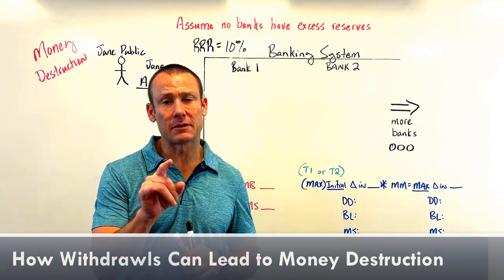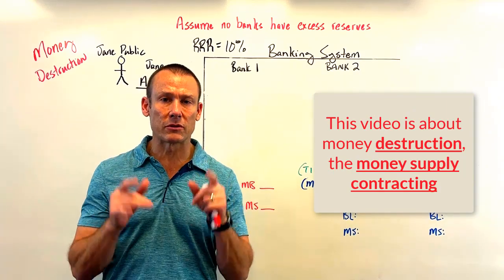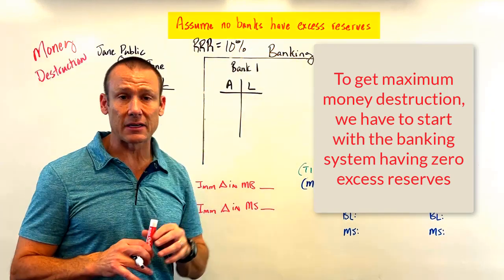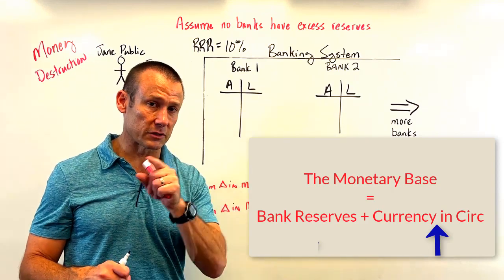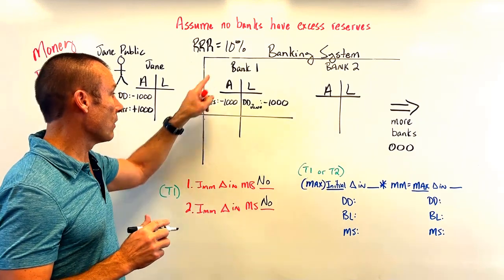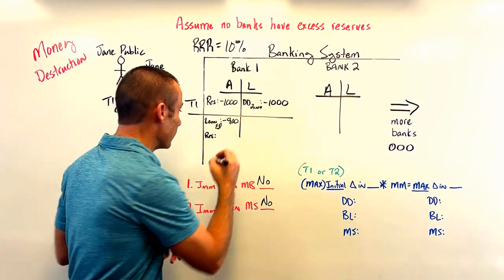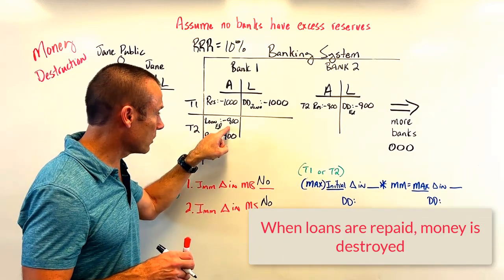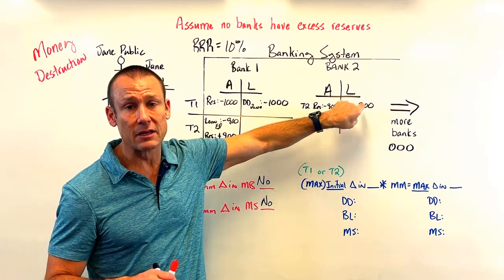How Withdrawals Can Lead to Money Destruction - Limited Reserve Framework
This video is attempting to convey how withdrawals can lead to money destruction. Withdrawals pull reserves out of the banking system. When reserves are pulled out of the banking system it creates the potential for banks to become deficient in reserves. Usually if banks become deficient in reserves they either 1) go to the Federal Funds Market, 2) go to the Fed’s Discount Window,  or 3) sell assets (like bonds or loans). If they can’t do any of these 3 actions, 4) they may have to call in loans.  When a bank calls in a loan, a loan payment must be made, and loan payments destroy money. That’s right, new loans create money; and therefore, loan repayments destroys money.